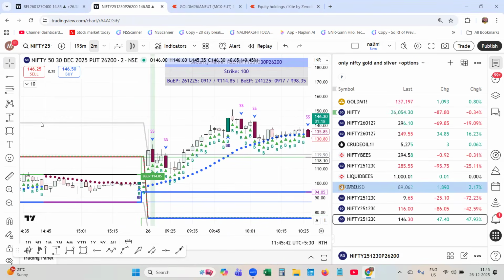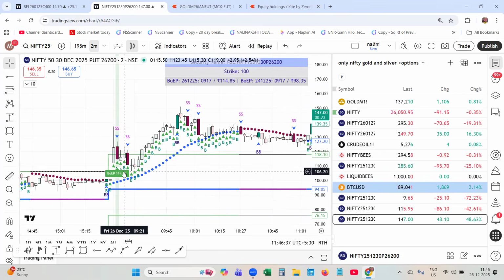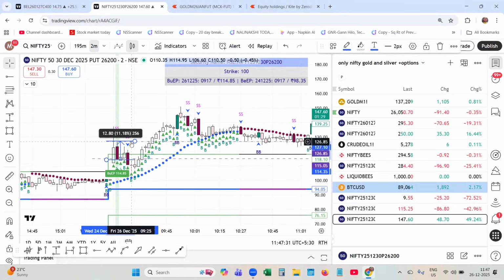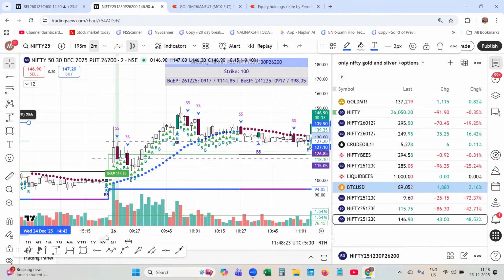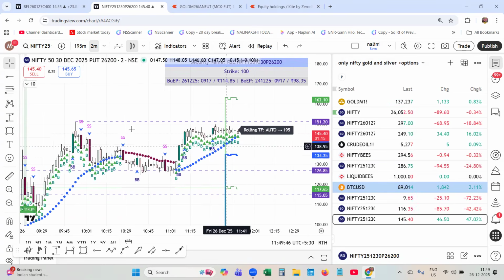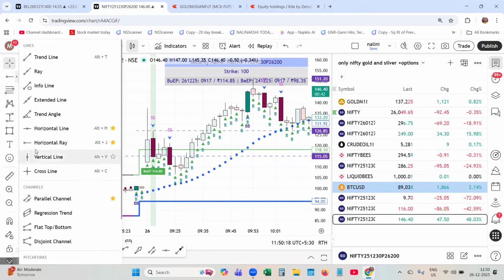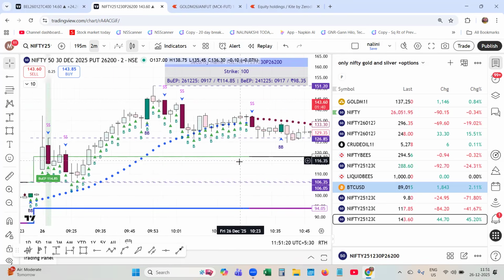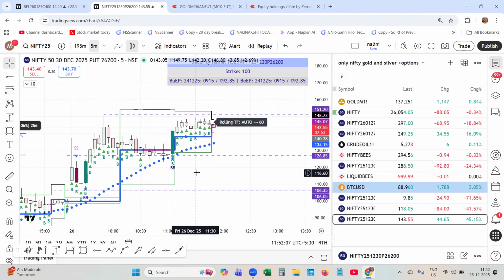“No Prediction. Just Pivot Logic | Live PUT Option Trade”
In this live market session, I demonstrate how my Rolling Pivot Reversal Magic and Episodic Pivot work together to give directional clarity and positional conviction.

Instead of predicting the market, this video focuses on reading what the market is revealing in real time.

🔹 The indicators clearly suggested a sell-side bias
🔹 Based on that information, I demonstrated a PUT option trade
🔹 The focus is on decision-making, structure, and timing, not excitement

This video will help you understand:

How Rolling Pivot Reversal signals a shift in control

How Episodic Pivot marks institutional intent

How to align options selection with underlying market structure

Why waiting for confirmation builds confidence and discipline

📌 This is not hindsight analysis—this is live market thinking.

If you are someone who struggles with:

Early entries

Emotional trades

Directional confusion

Overtrading

Then this video will give you a new way of seeing the market.

👉 Watch till the end to understand why patience + structure = consistency.